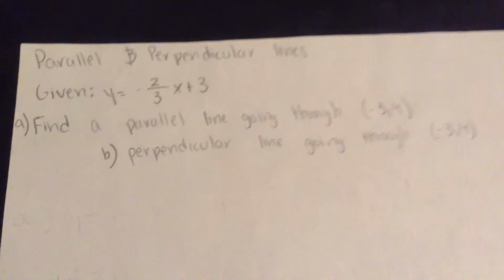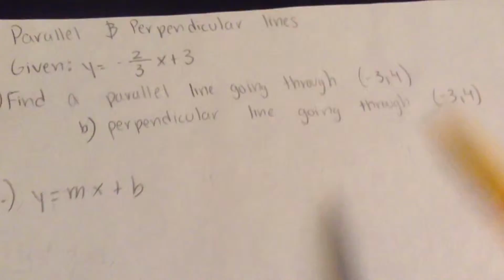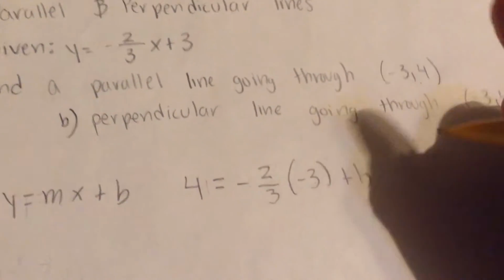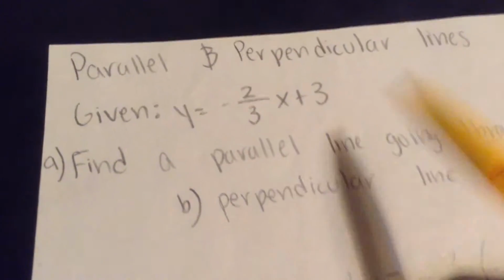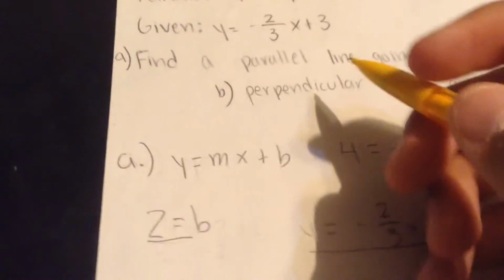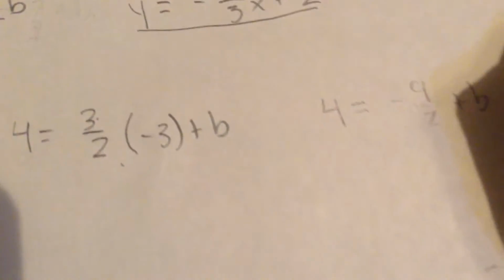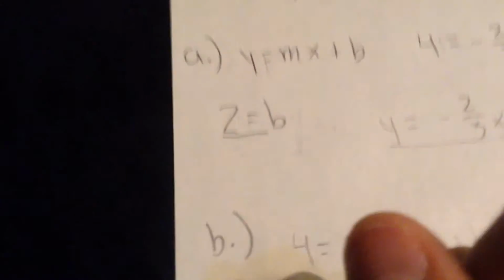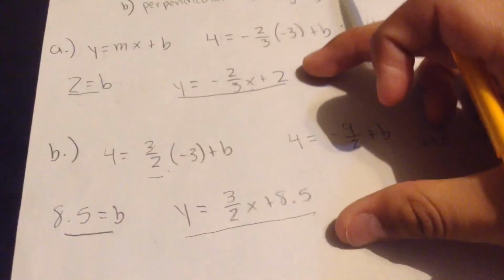Explaining Parallel & Perpendicular Equations